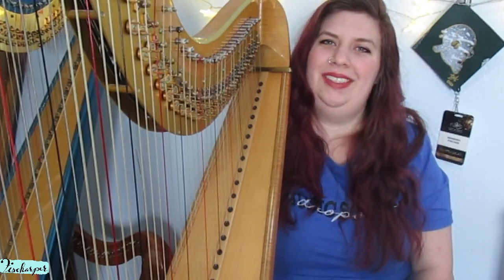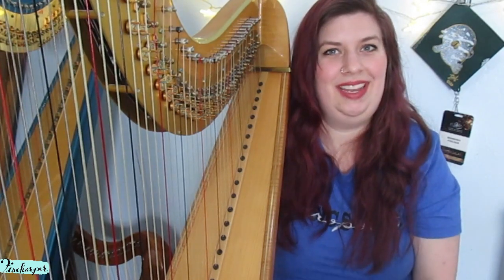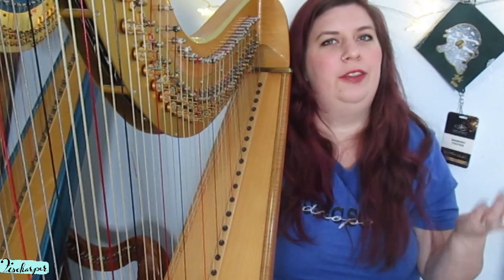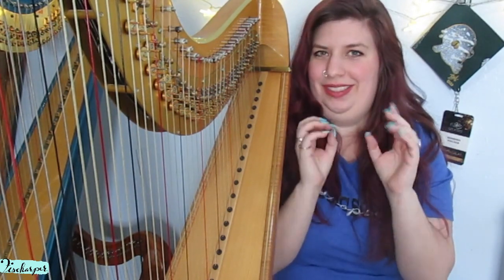WEARING LONG NAILS for HARP Challenge (super-long for a harpist, but probably not for other people)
Really long nails challenge: harp edition.

After seeing Rosanna Pansino's "WEARING SUPER LONG ACRYLIC NAILS For 24 Hours Challenge!" video I thought I'd give it a harp spin.

I also explain a little about why harpists of the European schools generally don't have long nails. (South American & wire-strung harp techniques are a different story.)

blog post (you can read a little about why this video took sooooo long to edit)

Stay Home...& listen to harp improv [album]

Snail mail?
Fischarper, LLC
7950 Dani Drive, Suite #140 PMB#23

Video edited with Kdenlive
Thumbnail Edited with Gimp

Wearing Super Long Acrylic Nails challenge
Long Nails Harp
Why do harpists have short nails?